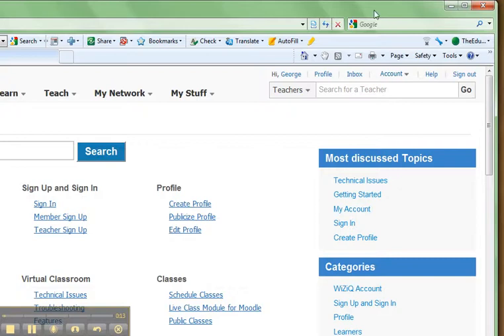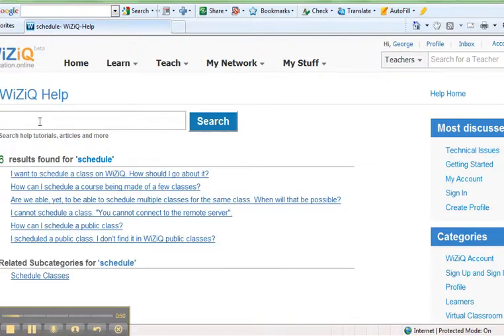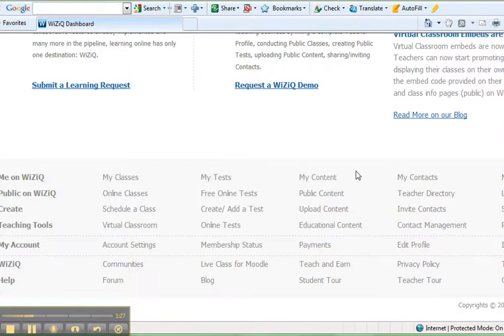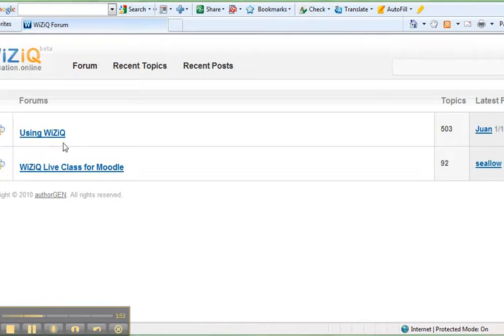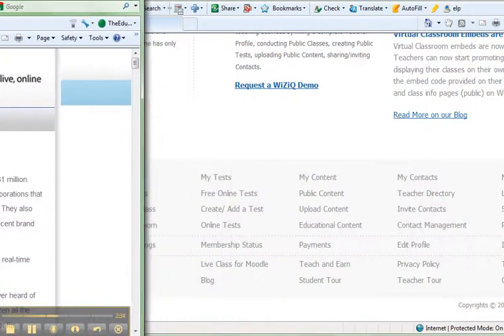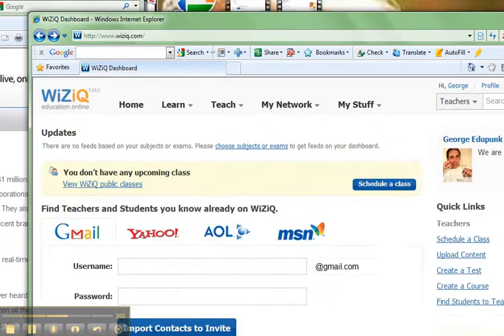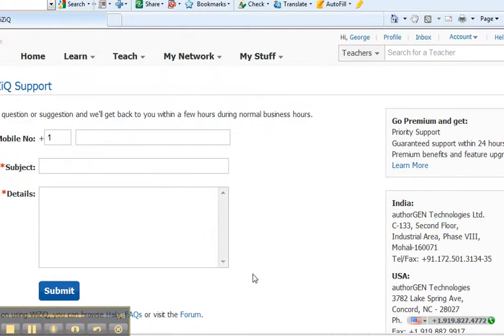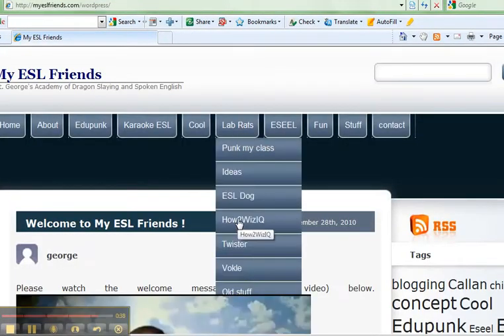How2WizIQ_107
This tutorial series is meant to encourage all to use and become proficient with The WIZIQ Learning platform.  The Link for all tutorials and outline of material covered  is here: